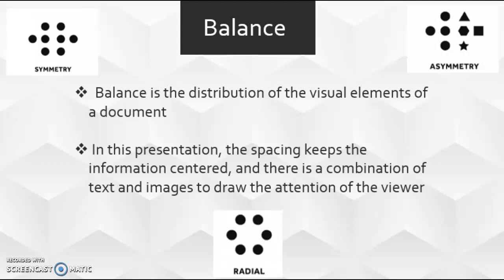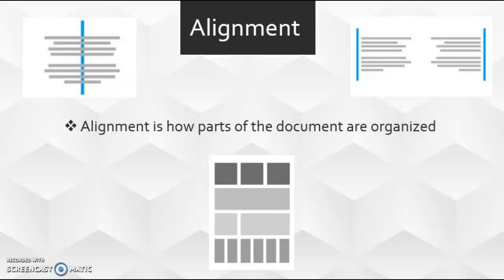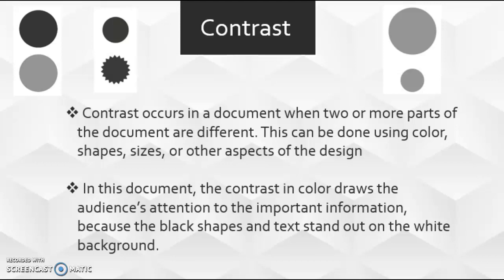EN 252 Project #4